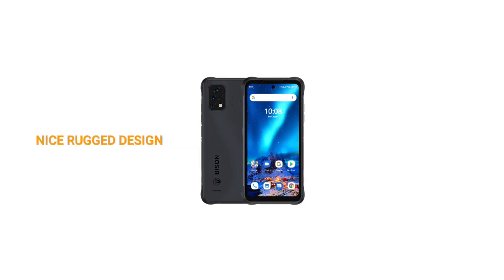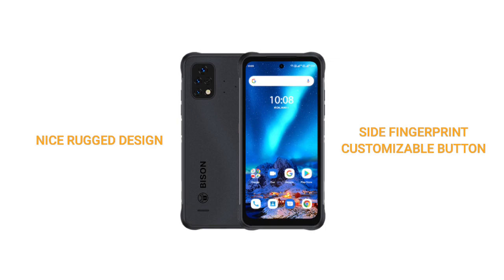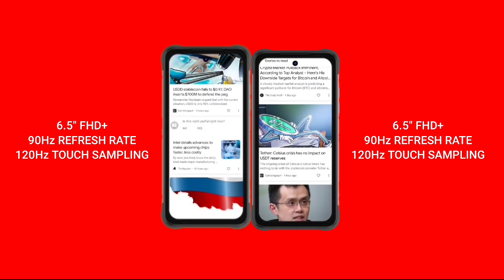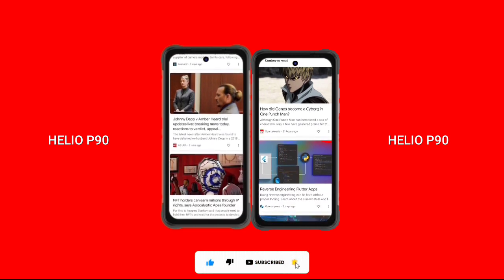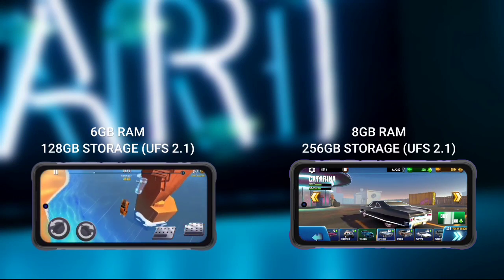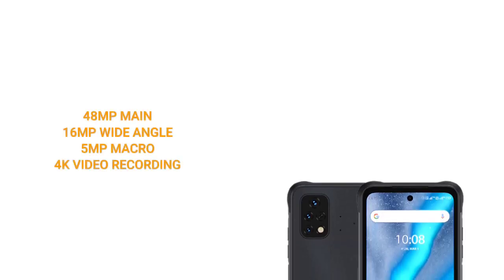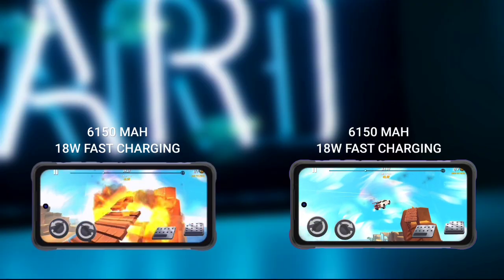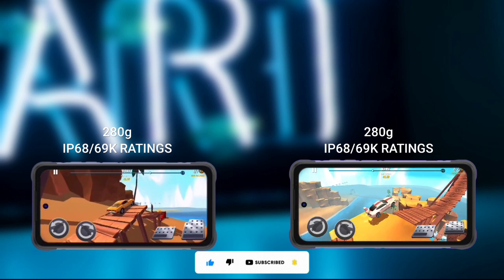Umidigi BISON 2 vs Umidigi BISON 2 PRO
Umidigi bison 2 vs Umidigi bison 2 pro specs comparison